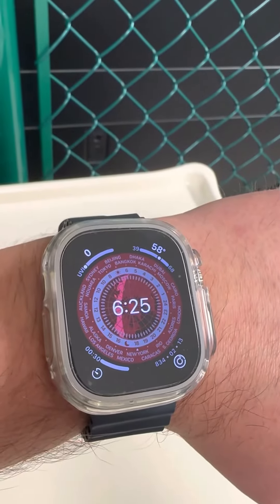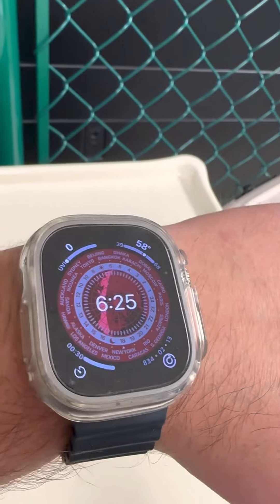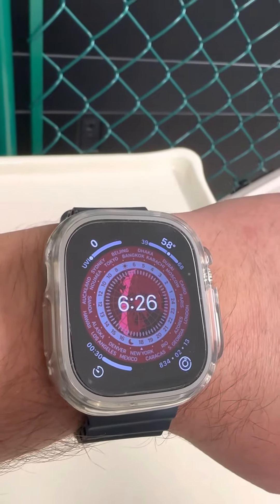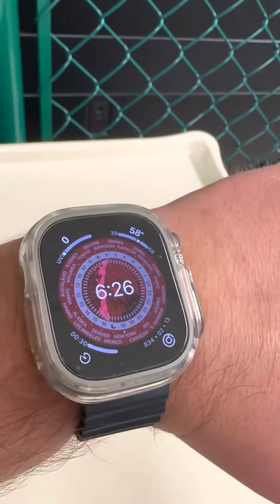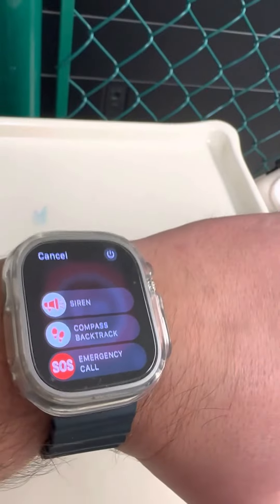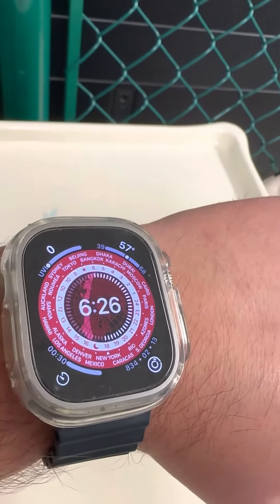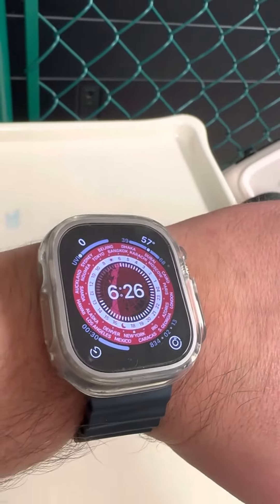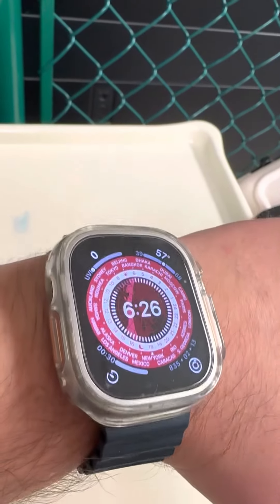Iwatch ultra review